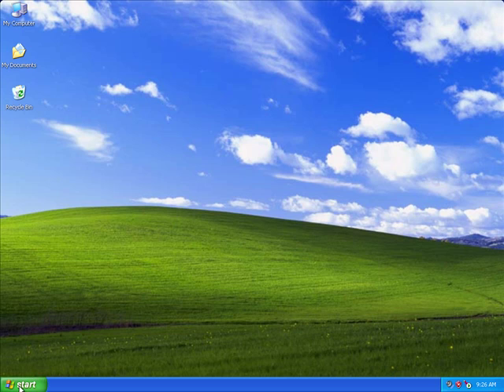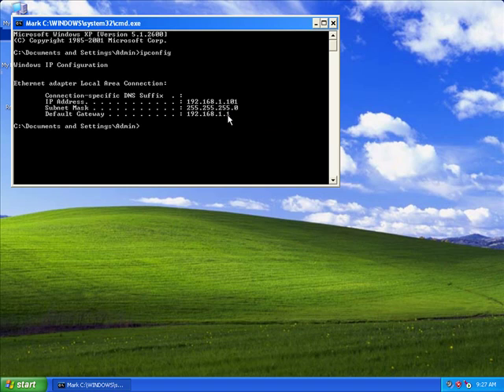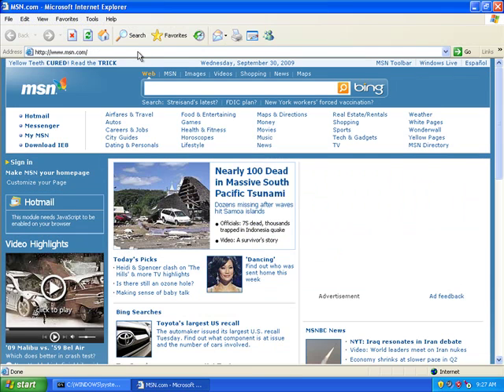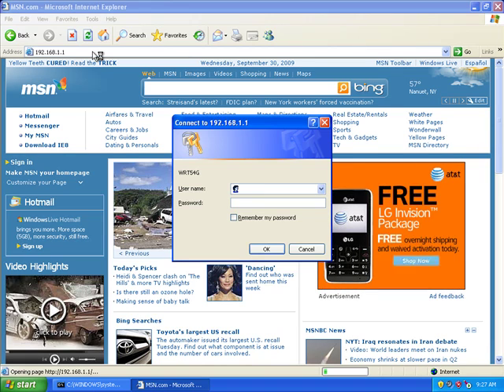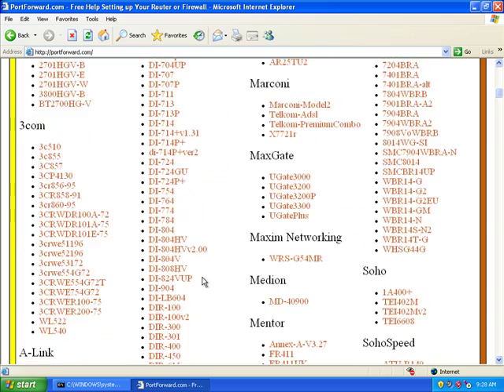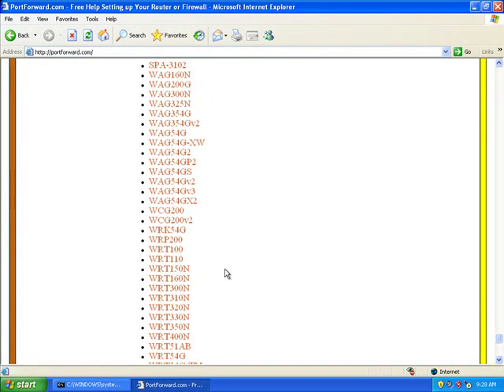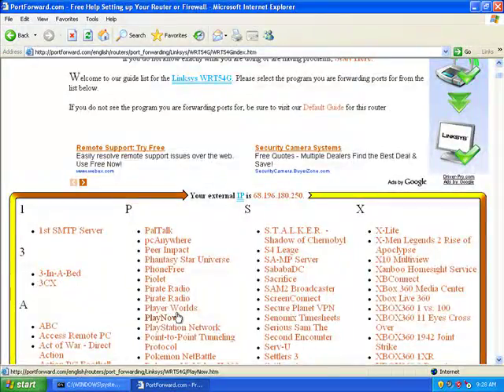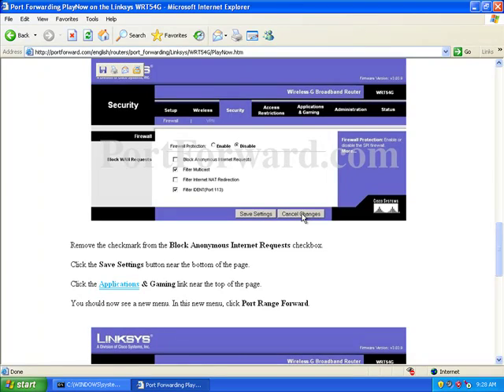Howto access your router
This video will show you how to find your router ip address and log into it. If the information is already configured look on your router or ask the person that set it up.